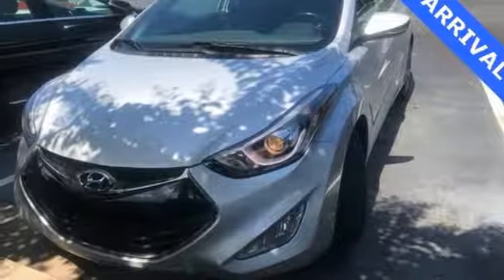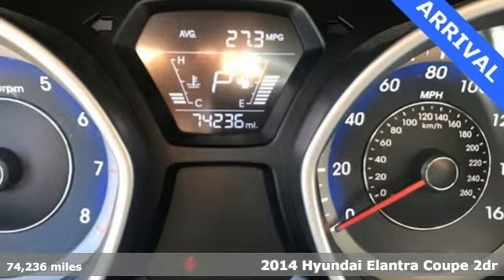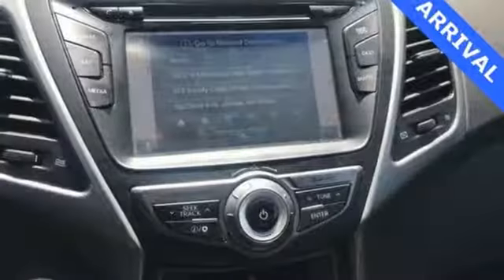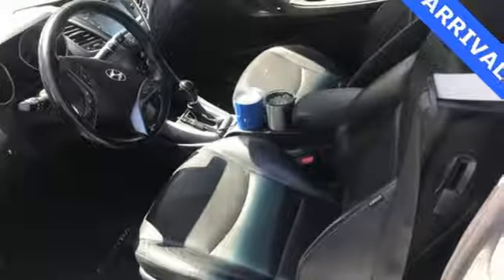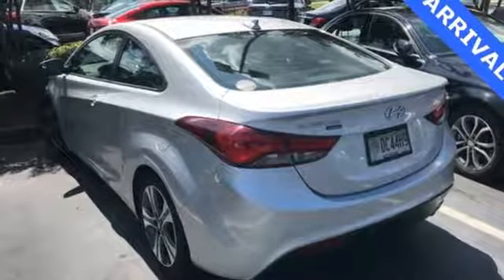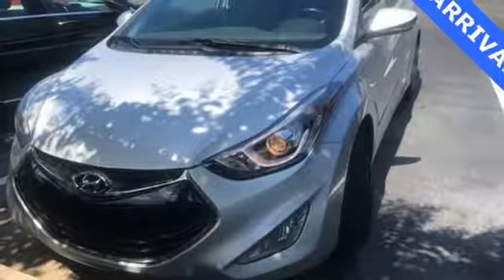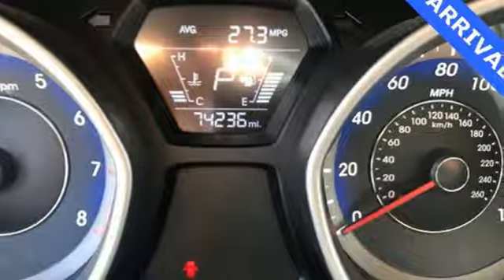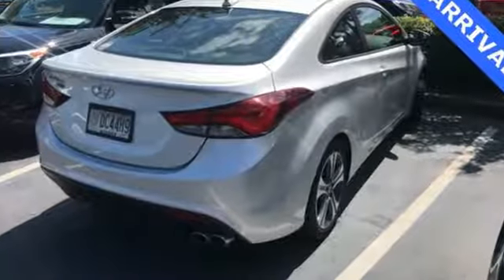Used 2014 Hyundai Elantra Atlanta Duluth, GA H7782B - SOLD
Year: 2014
Make: Hyundai
Model: Elantra
Trim: Tech Package
Engine: 2.0L DOHC
Transmission: 6-Speed Automatic with Shiftronic
Color: Silver
Interior: Black
Mileage: 74236
Stock #: H7782B
VIN: KMHDH6AH7EU027094
* HEATED LEATHER SEATSbr* BACK UP CAMERAbr* SUNROOFbr* BLUETOOTHbr* FOG LIGHTSbr* NAVIGATIONbr* IPOD/USB & AUXILIARY INPUT JACKSbr* POWER HEATED OUTSIDE MIRRORSbr* REMOTE KEYLESS ENTRYbr* DRIVER'S BLIND SPOT MIRRORbr* TRIP COMPUTER W/ OUTSIDE TEMPERATURE DISPLAYbr* CRUISE CONTROLbrGive us a call to confirm availability and schedule a hassle free test drive! We are located at: 5785 Peachtree Industrial Blvd, Atlanta, GA, 30341br

Address:
5785 Peachtree Ind Blvd